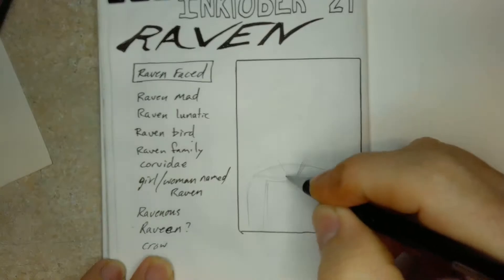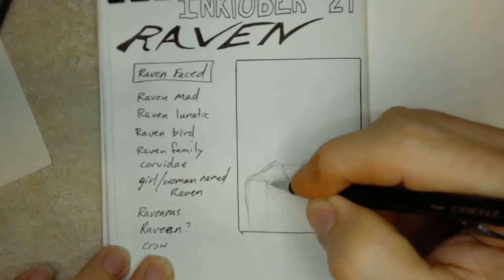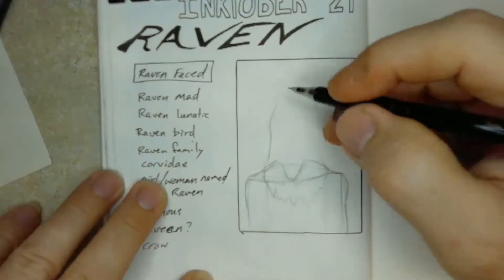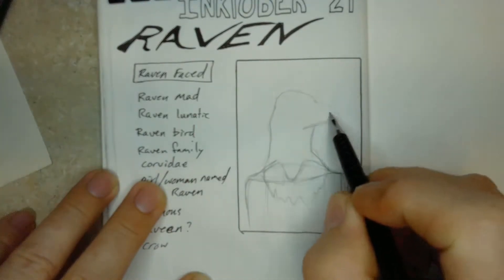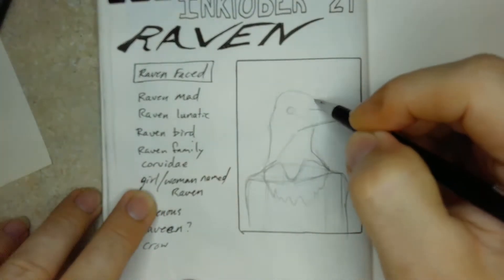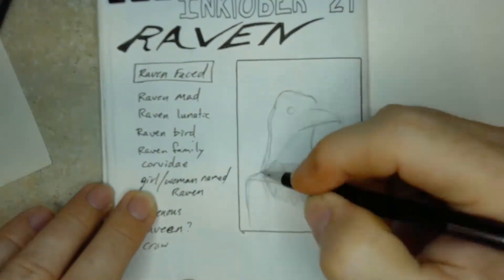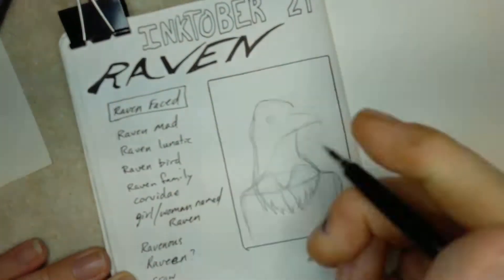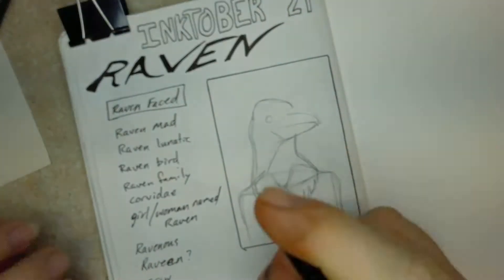Jake Parker's Inktober: Day 5: Raven- theartproject (2020) chad brown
Ravens are another thing I love to draw! Thanks, Jake!